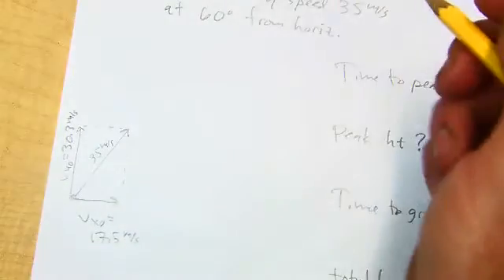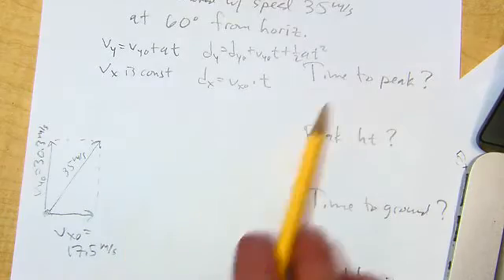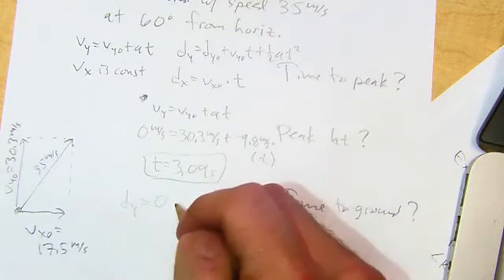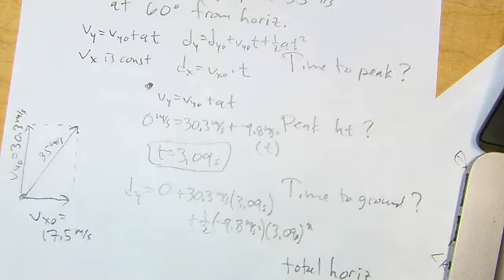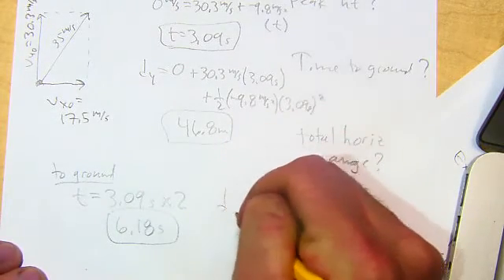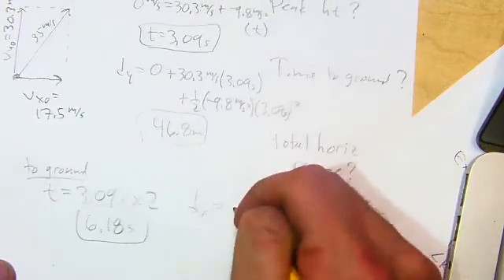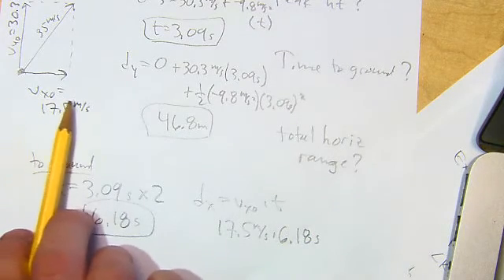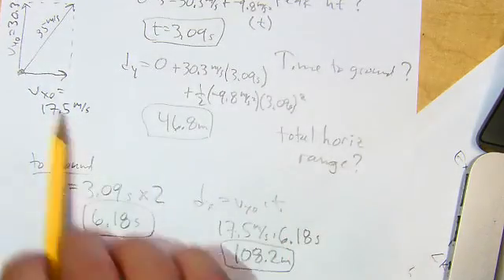phys lesson 3.6 proj probs 2